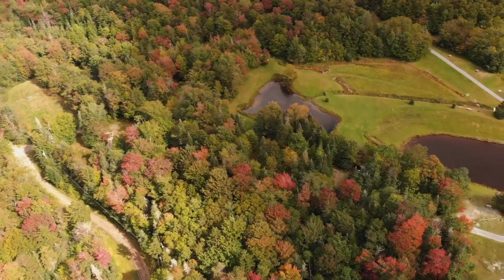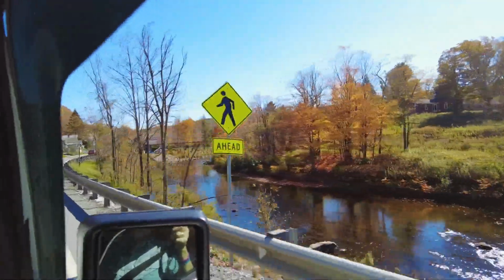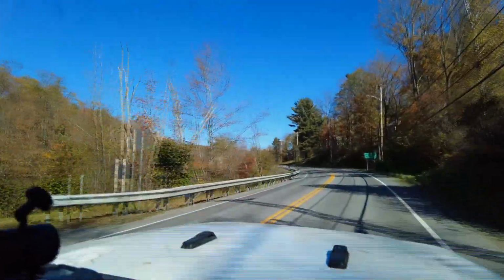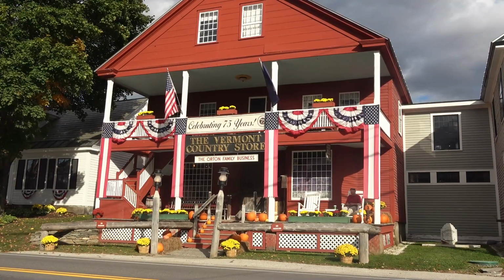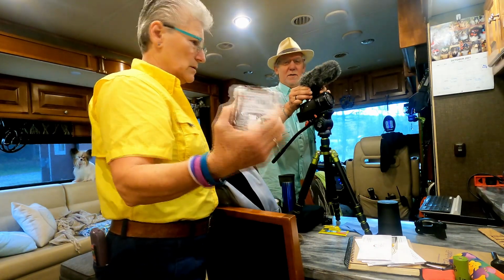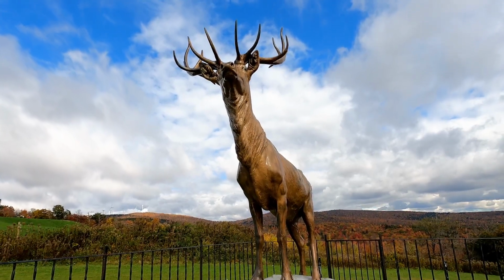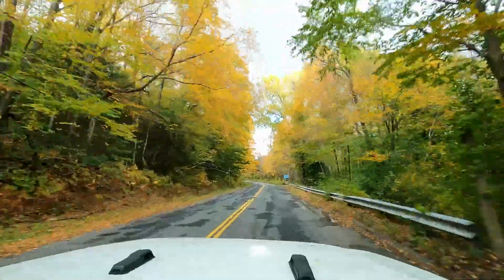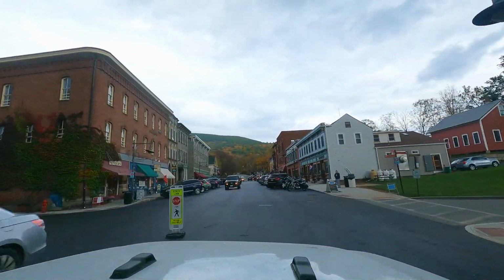The Mohawk Trail and The Vermont Country Store - Fall 2021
Fall in New England - Pt 2
In the second of our 2021 Fall Foliage trip we visit more of Southwestern Vt. And Northwestern Mass. while venturing on the Mohawk Trail. and visiting the Vermont Country Store in Westin, VT.

Music: John T. Grham / Today is a Good Day / courtesy of
00:00 - Trip to Vermont
01:06 - Fall Colors
03:13 - Westin VT
09:35 - Mohawk Trail